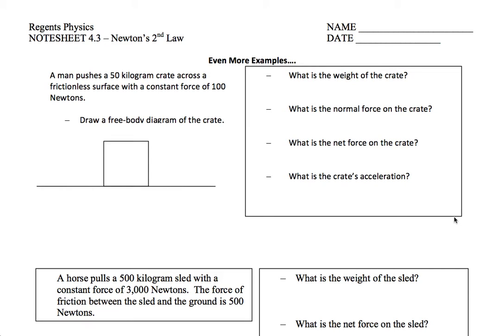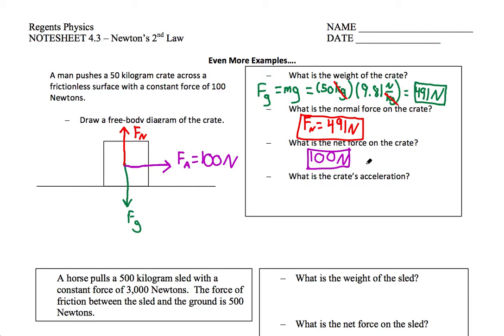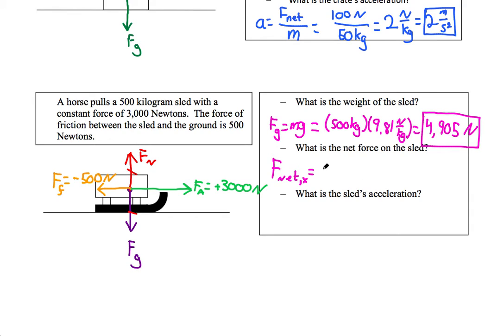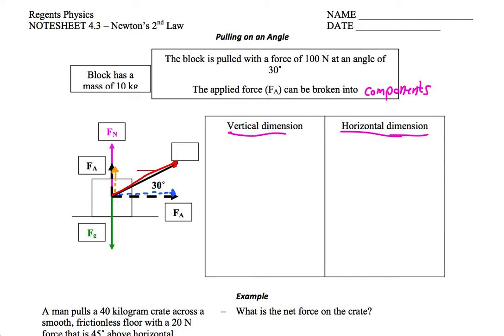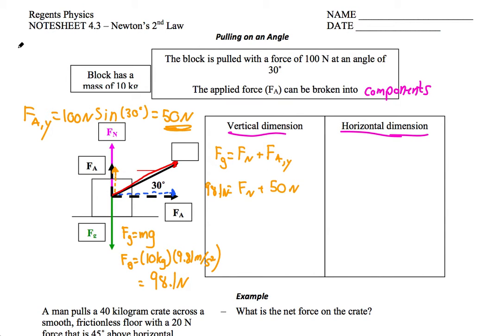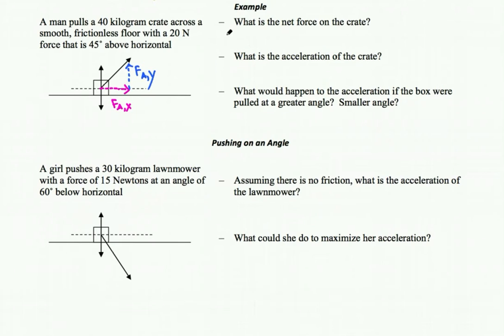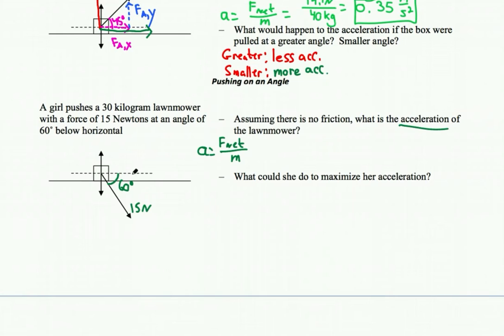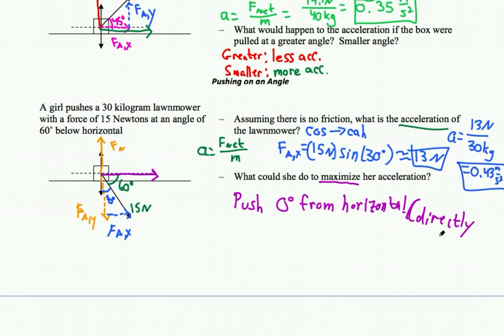Regents Physics 2nd Law Examples